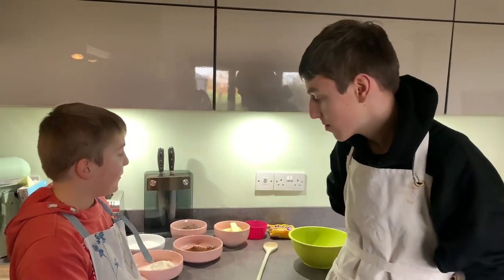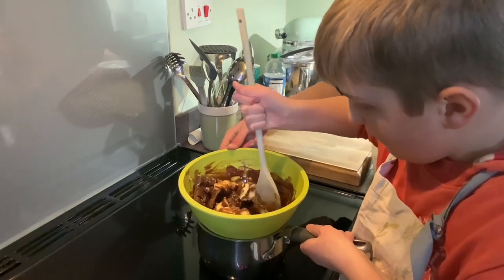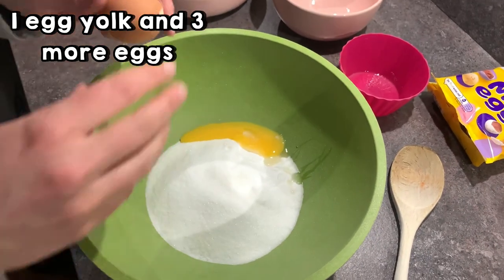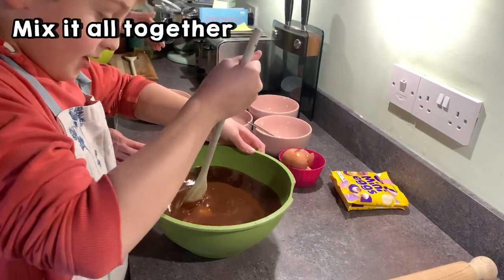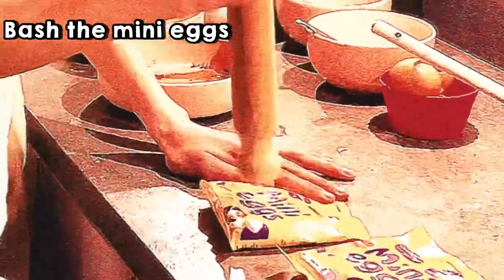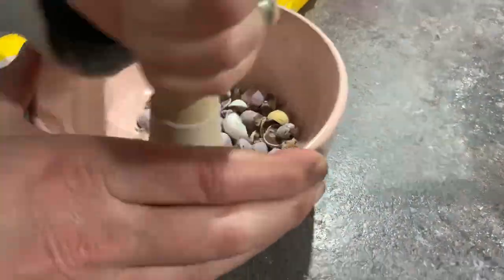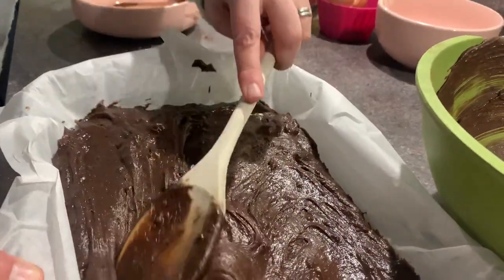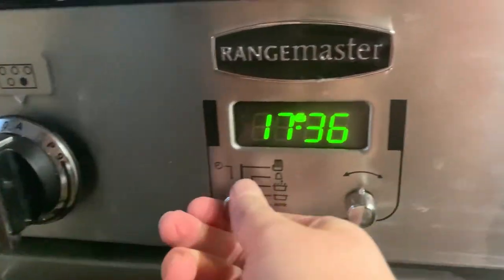How to make Mini Egg Easter Brownies! /w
Today in this video The Home-Ed boys will be showing you how to make Mini Egg Easter Brownies